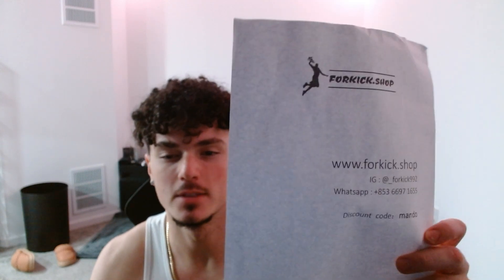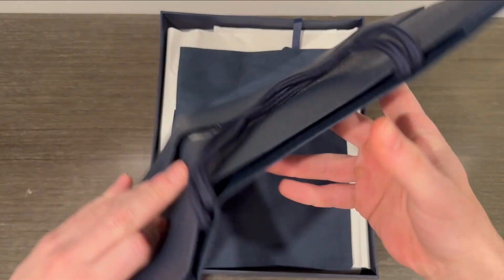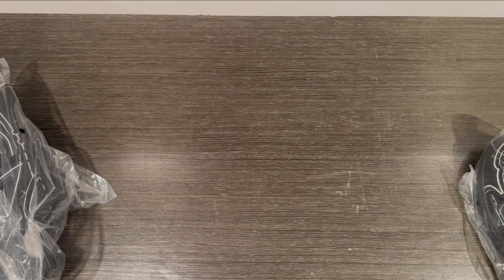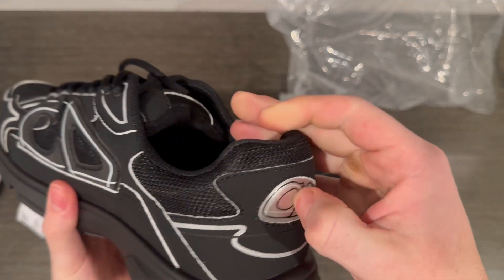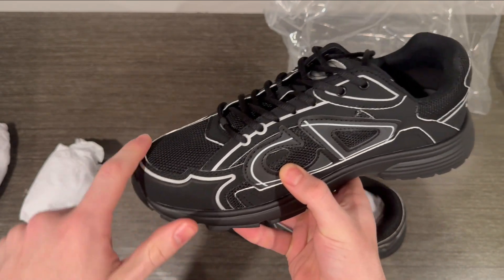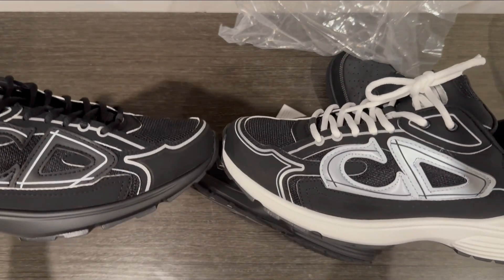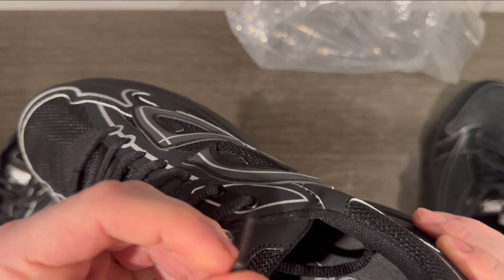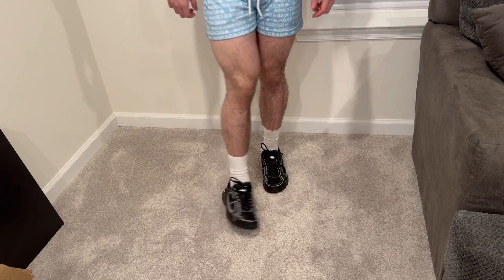Unboxing FAKE Dior Sneakers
Code "mando" for $15 OFF!

moneygetsbigger.store for reselling needs!